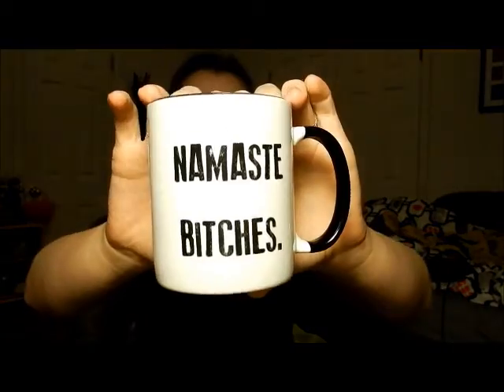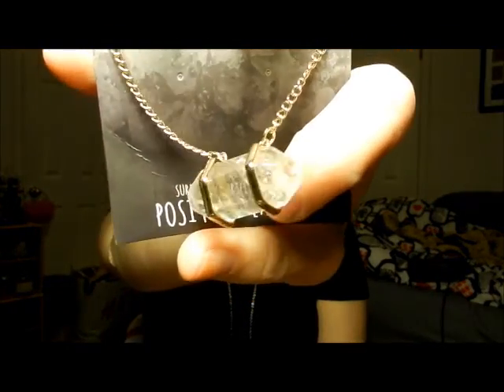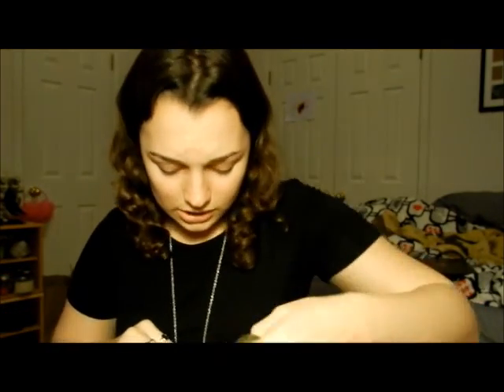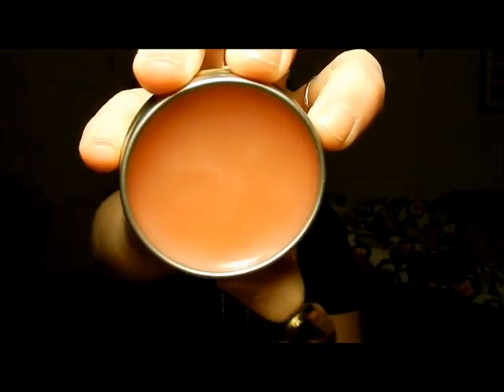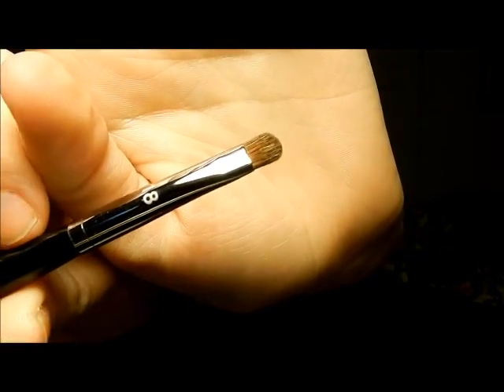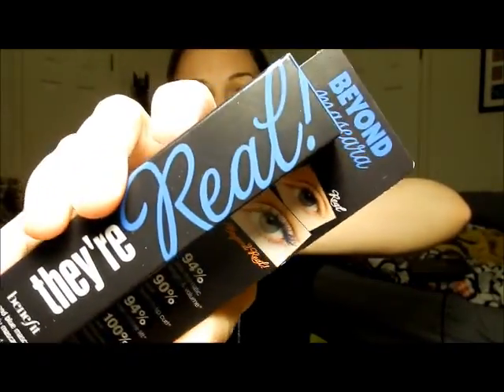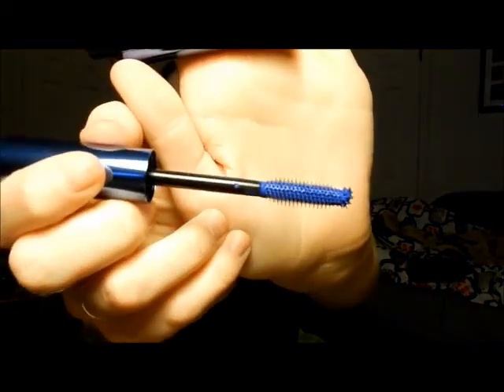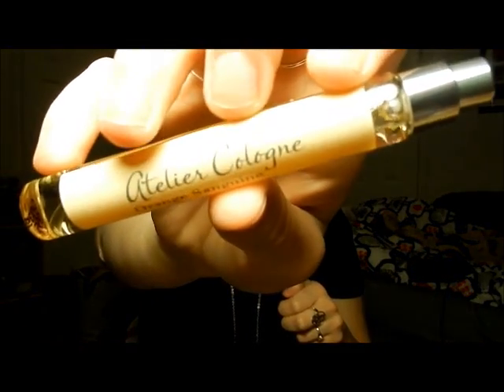Haul: Sephora and More